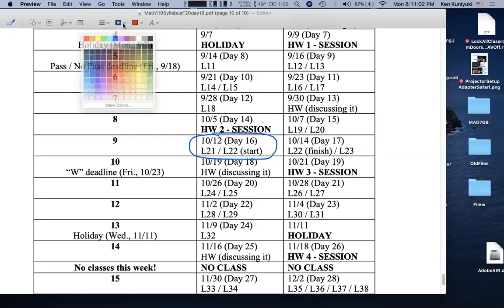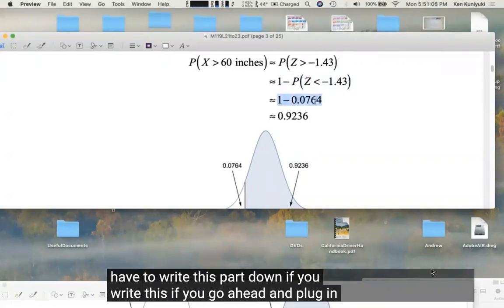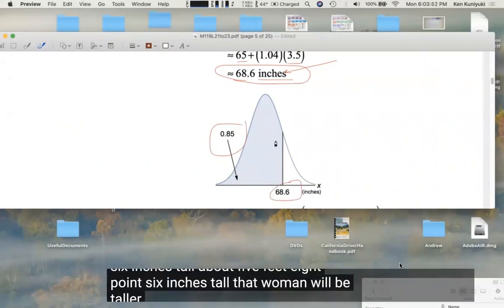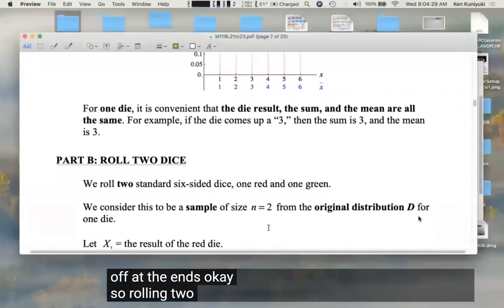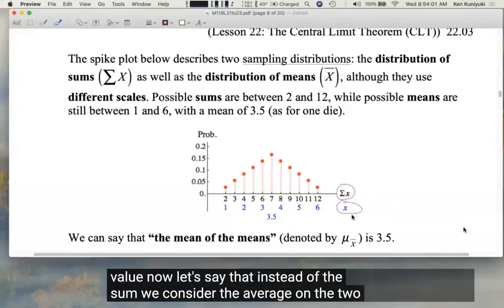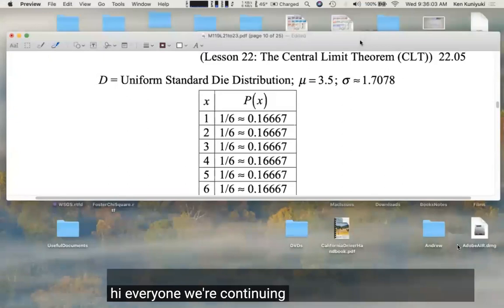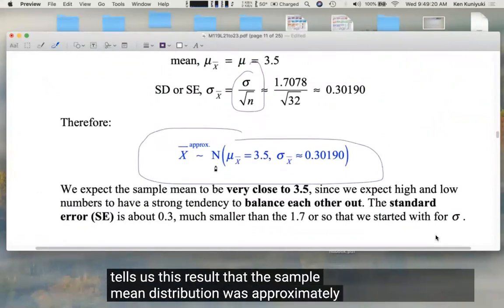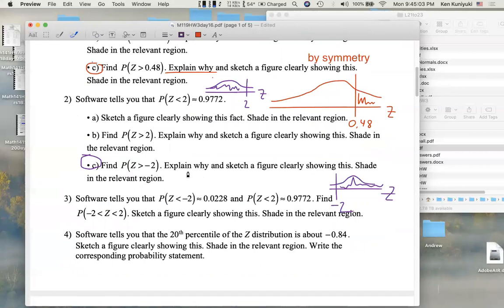Math 119 class, Day 16, 10/12/20 (with some Questions)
Lessons 21, 22 (start), with some Questions